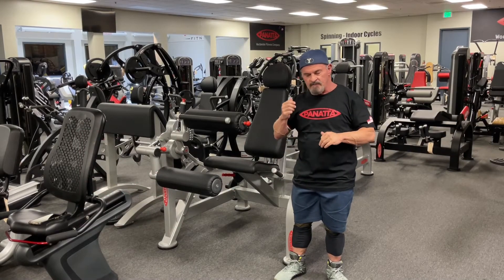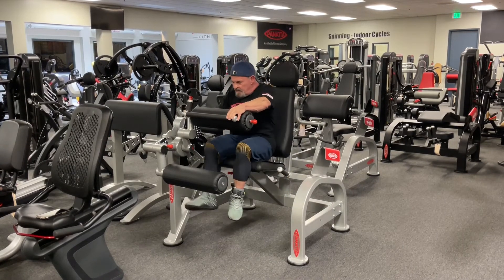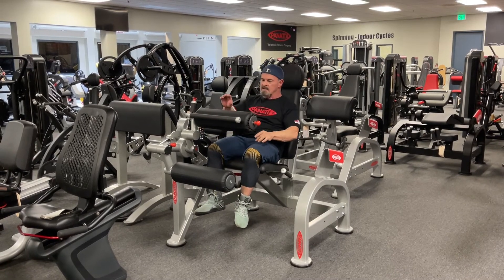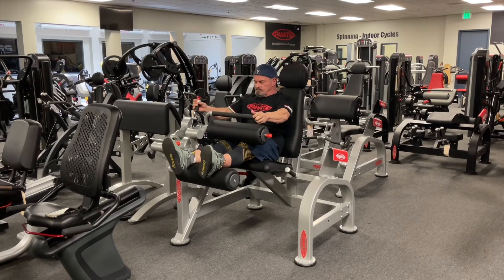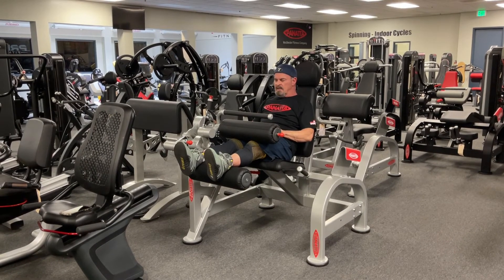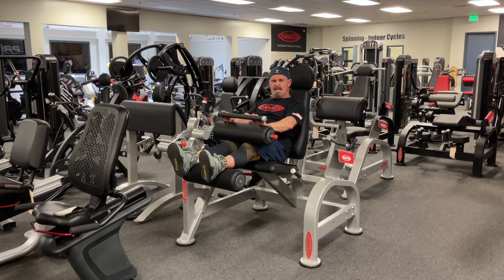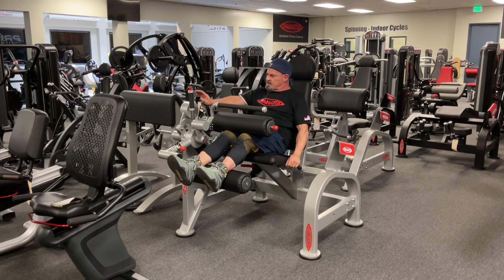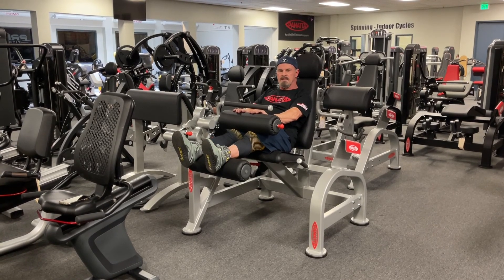Panatta Freeweight Seated Leg Curling Machine Demonstration | Panatta Seated Leg Curl 1MTH083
Former bodybuilder Randy Heim describes the Panatta Seated Leg Curling Machine.  If you're looking to add strength and mass to your hamstrings without harming your tendons or joints then this is the machine for you.

The ergonomic fit is unbelievable.  The seat has a gas-assisted backrest which is adjustable in height.  Counterweights help to reset the empty weight of exercise and the levers to adjust and control the position of your legs are intuitive and easy to operate.

If you are interested in the Panatta Seated Leg Curling machine, check it out on our website.  Available for purchase in-store or online: